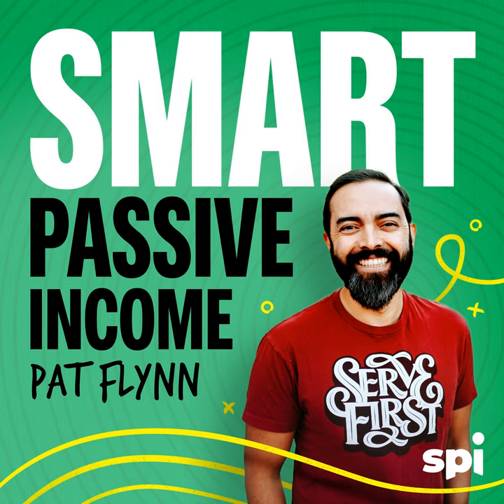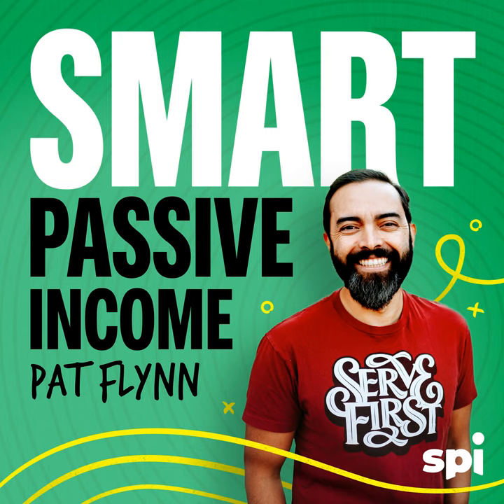SPI 635: Hiring a Team, Building to Sell, and YouTube in 2023 with Sean Cannell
#635 Could you sell your business? You might not want to, but here's the thing. If your company can be sold, it means you're running it with the best systems in place for maximum growth and time off! I'm excited to have Sean Cannell of Think Media back on the show. He's been a guest on episode 328, where he shared the strategies that led to his success on YouTube. Today, we get into the updated tactics creators need to be aware of going into 2023. He has also transitioned his personal brand to a team brand, all while scaling his company and freeing up more time to focus on family and health. Join us for this chat to discover Sean's three-step methodology for growth, the seven Cs of YouTube success, how to build a team with a shared vision, and why you should prepare your business for sale even if that's not your goal. Show notes and more at SmartPassiveIncome.com/session635